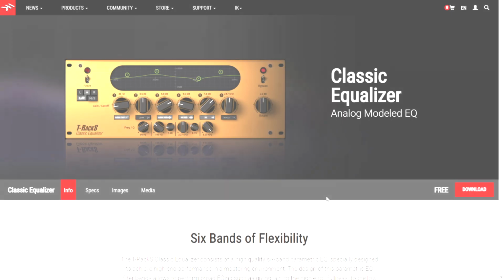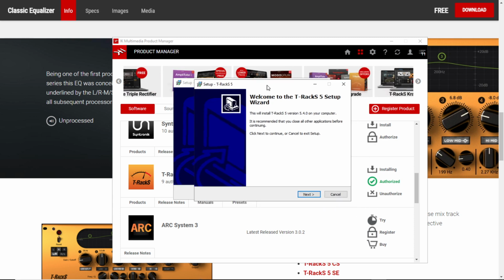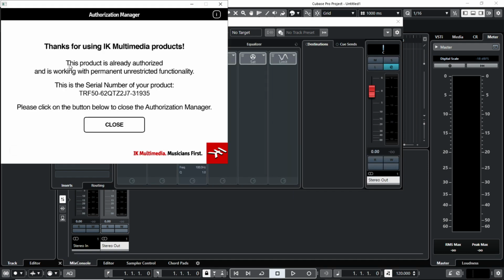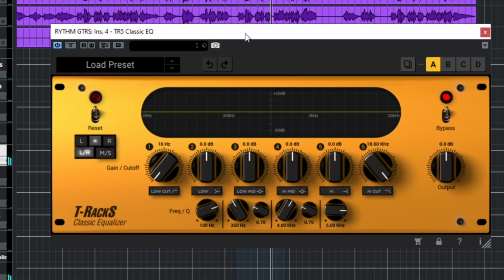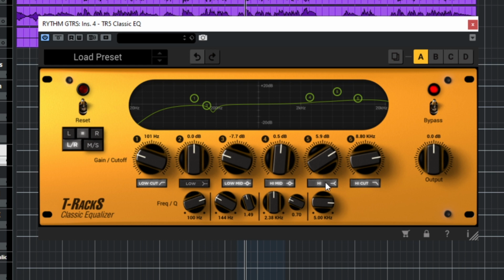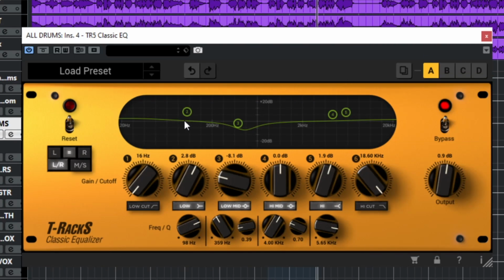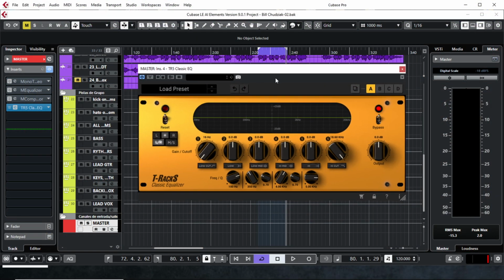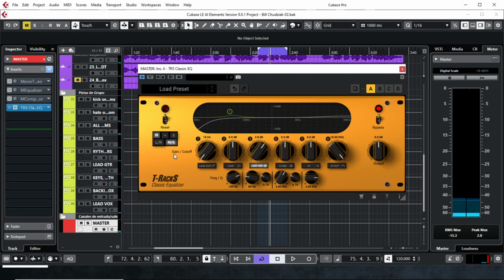HOW To Get 100% FREE VST PLUGIN TRacks 5 Classic Eq (IK MULTIMEDIA) - Eq tips for MIXING & MASTERING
I want to share with you how to get for free this cool eq vst plugin from IK Multimedia called "classic eq" from the T-Racks 5 collection.
I walk you step by step on how to download it, install it on windows, get it ready to use for mixing or mastering.
I explain the controls more in depth, share some tips and advices on how to use it on guitars, drums and finally in a mastering context.
This is a free offer so go ahead, check it out and if you like it, download it following this video.
Let me know if you have any comments or questions about this plugin and let's see if it deserves a place in your music production arsenal.

➤ Video mini chapters:
0:00 - Intro and about
0:53 - my FREE stuff, resources for you
1:25 - Where and how to download
2:01 - Installation of IK product manager and Tracks package
4:00 - Find the plugin on the daw and delete unnecesary files
4:58 - Explanation of the controls on the Classic Eq
6:39 - Using Classic eq to mix guitars
8:14 - Tips on mixing guitars with this equalizer
8:59 - Using Classic eq to mix drums
10:47 - Tips on mixing drums with this equalizer
11:23 - Using Classic eq in mastering by  processing the side image
12:45 - Using Classic eq in mastering by processing the mid image
13:40 - Final thoughts and mastering advice
14:21 - Let me know if you have any questions/comments
14:31 - My FREE stuff, resources for you.

Thanks!  😃